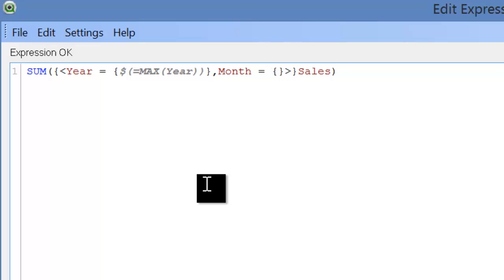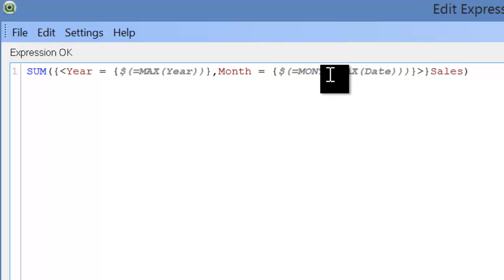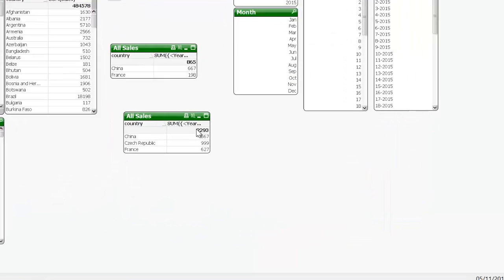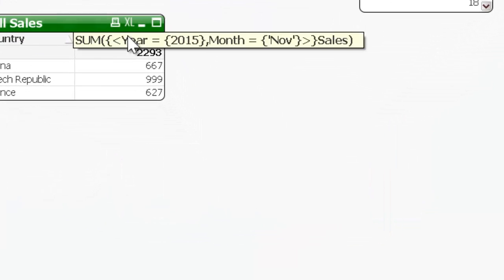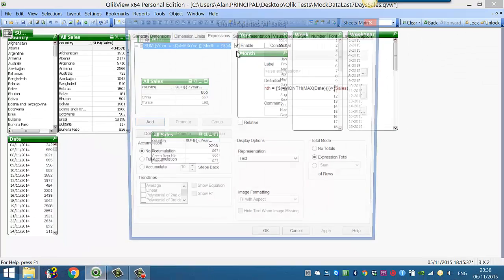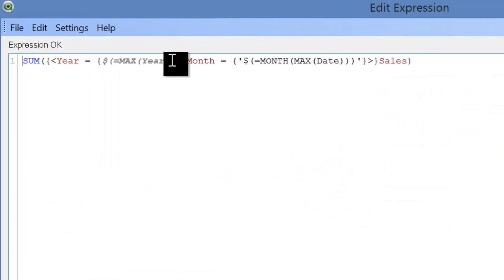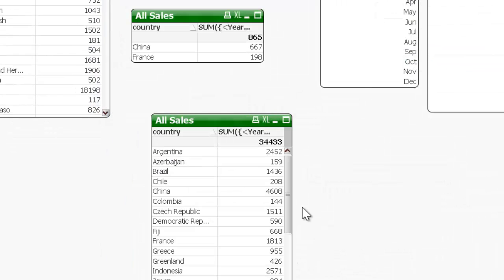Qlikview This Months Sales by RFB 225